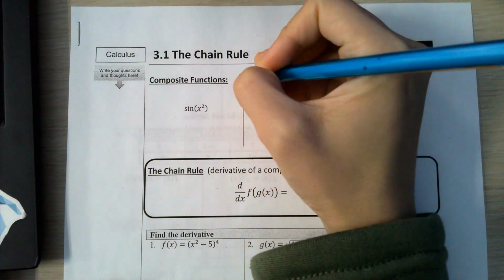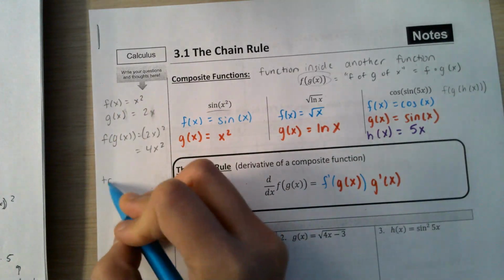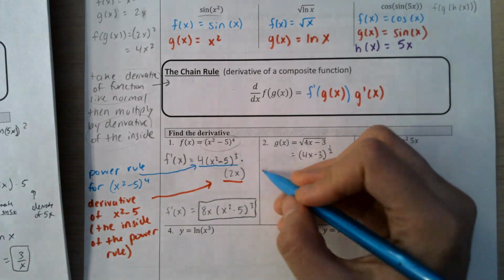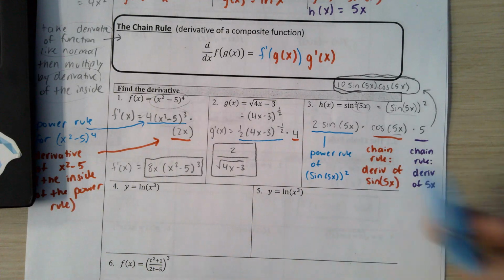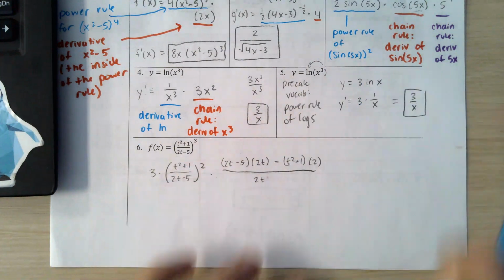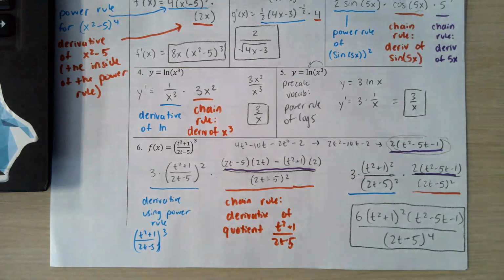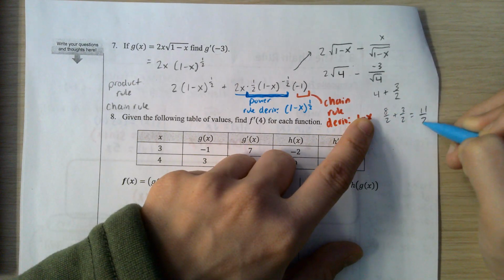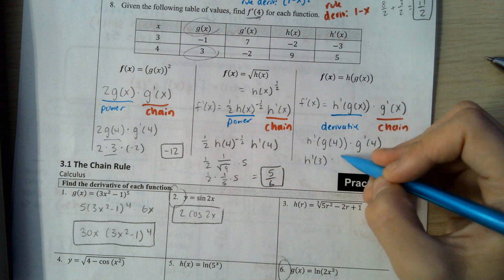C03.1 - The Chain Rule